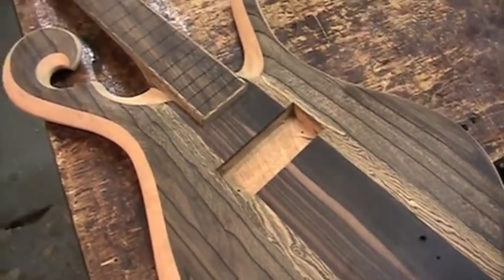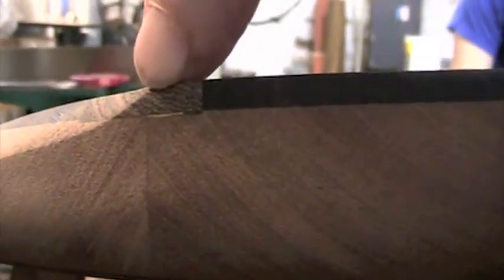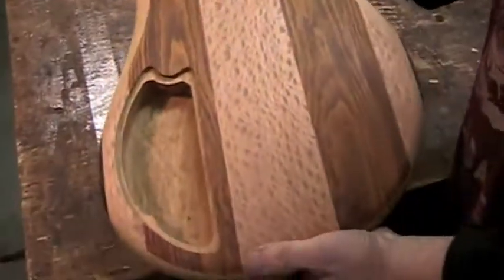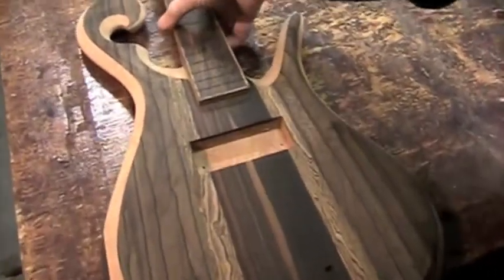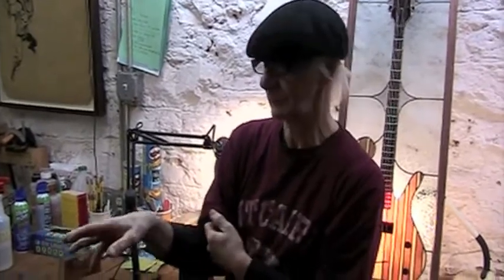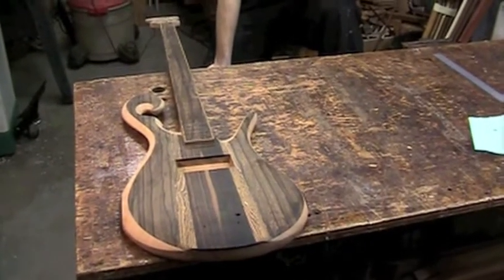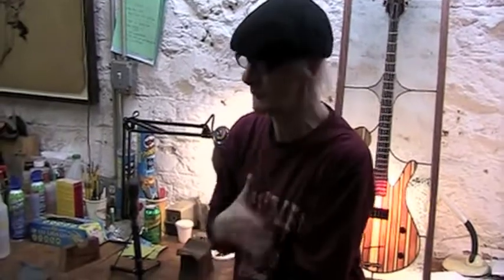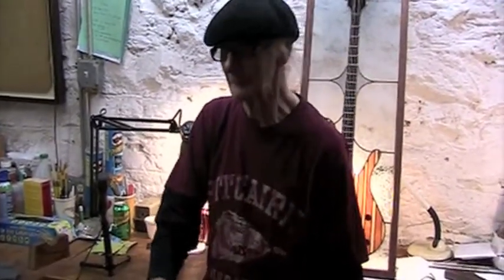Bass Redo-1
Carl shows a bass he made for Graham that needs some re-working in the body. Part 1